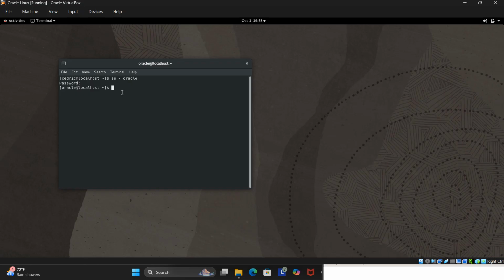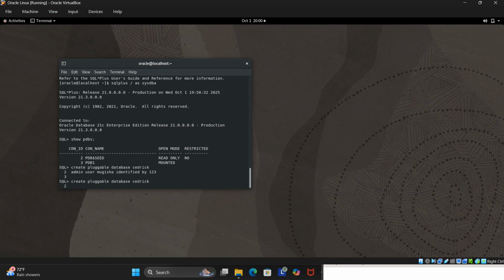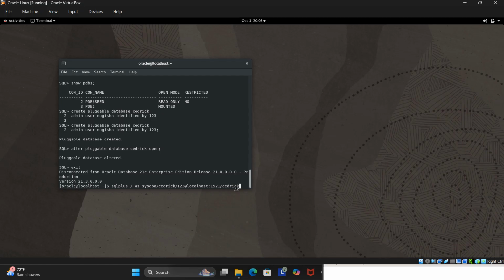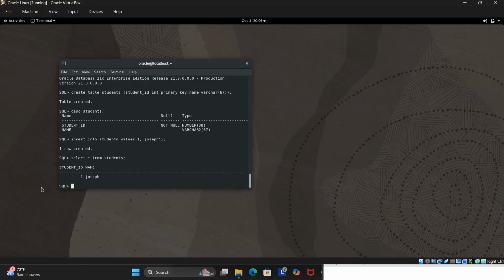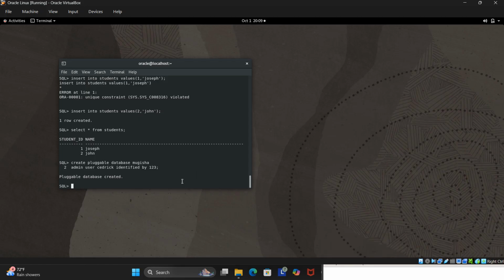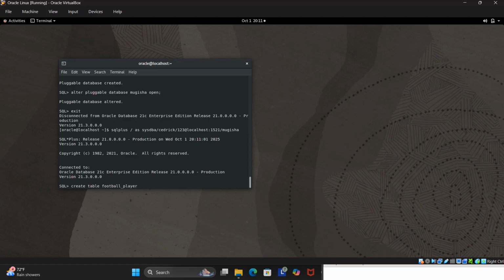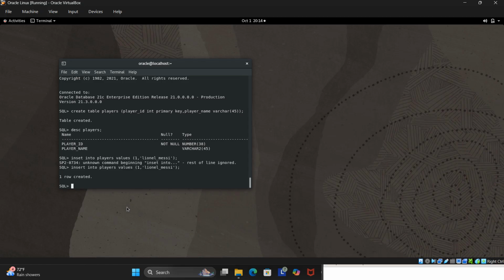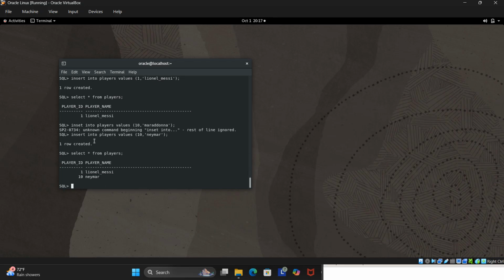ORACLE DATABASE LINUX Setting Environment,Creating Databases,Tables,Users